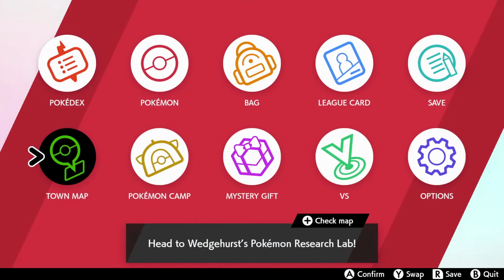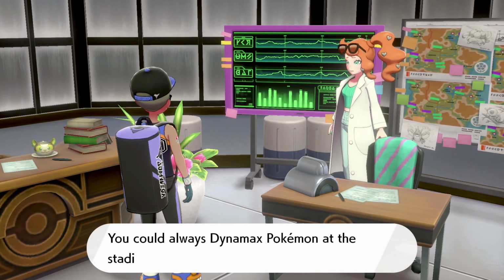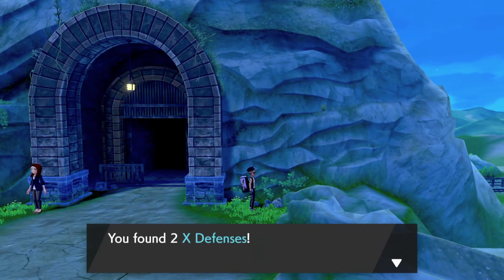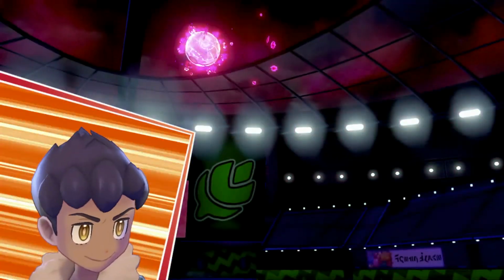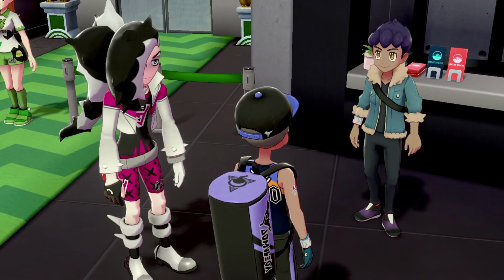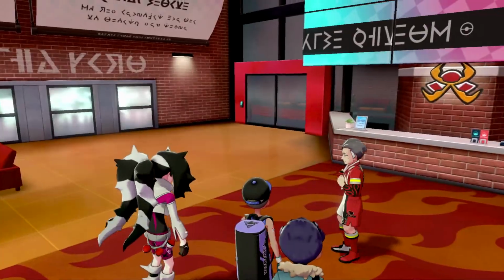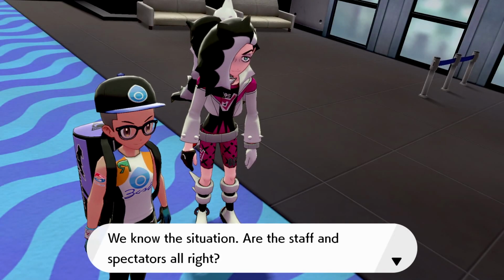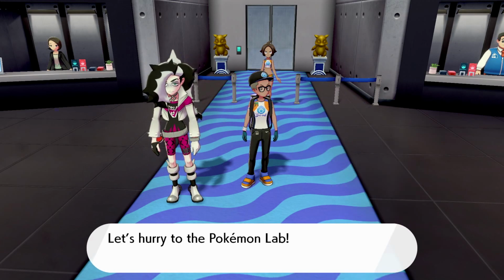Pokemon Sword & Shield Walkthrough Gameplay Episode 51: Pokemon Chaos! | Nintendo Switch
Welcome  to another exciting episode of Pokemon Sword & Pokemon Shield on Nintendo Switch. We go on to the Research Lab at Wedgehurst within Sonia Detector  to located the Two Weirdoes Sordward & Shielbert. We started things off going back with Turffield with Milo & Piers including Hop to battle a Gigantic Pokemon Tsareena in Dynamax. We moved back taking on two stadiums Motostoke & Hulbury, and hurrying up back to the lab at Wedgehurst.

I’m almost tryna to see if we hit enough but 700 subs. If you were able to come find this content, and help increase amount of subscribers. All of the description will be filled by all each rules.

Have your support to the channel, by following each seven steps in the description below.

Seven rules:
1.EVER-TASTIC LIKE the episode.
2.Share this episode to a buddy.
4.Stay EVER-TASTIC active to this channel, and on this episode.
5.Become EVER-TASTIC!.